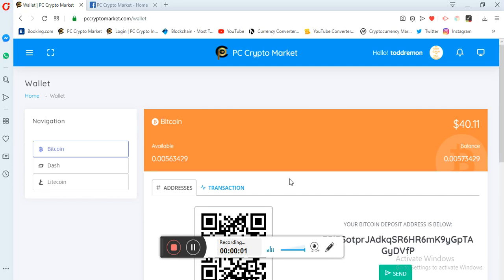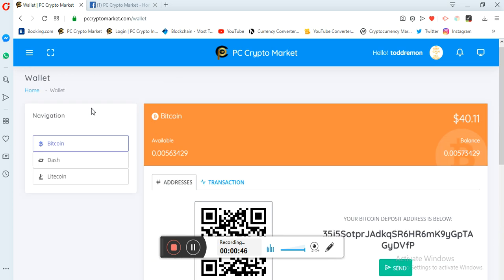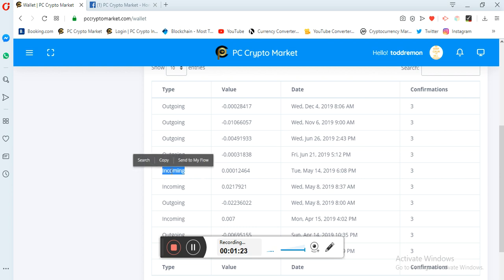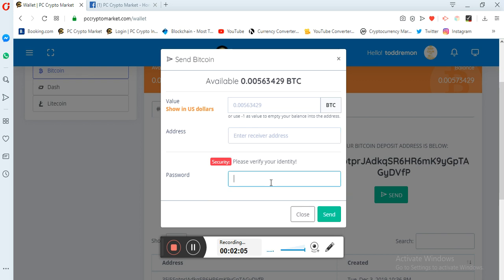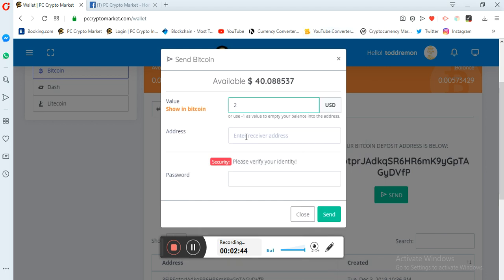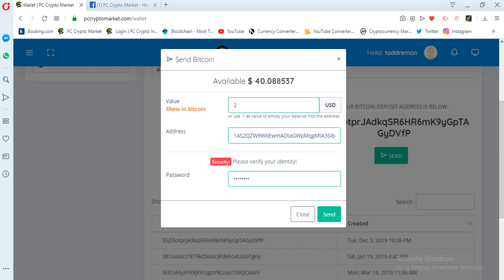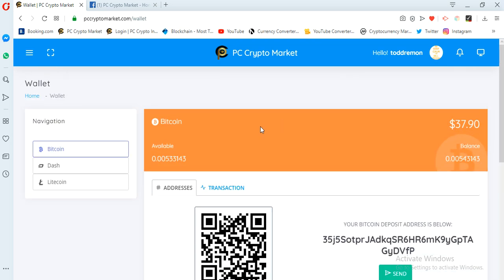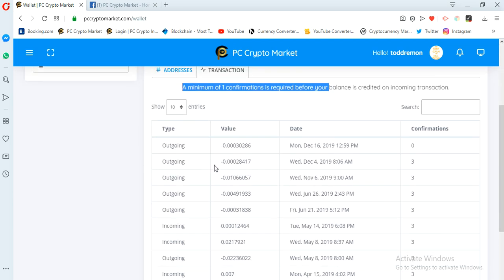How to send bitcoin btc from one wallet to another or blockchain with pc crypto market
You want to learn how to trade on bitcoin online and offline join our telegram group:

Buy shares with bitcoin and mobile money on pc crypto market.

Buy Bitcoin with MTN Mobile Money instantly

THE BEST PLACE TO STORE, SEND, RECEIVE, BUY, SALE, EXCHANGE, INVEST YOUR BTC AND OTHER CRYPTOCURRENCIES.

Sell Bitcoin for MTN Mobile Money instantly

is the best place to buy and sell your bitcoin instantly cameroon and worldwide.